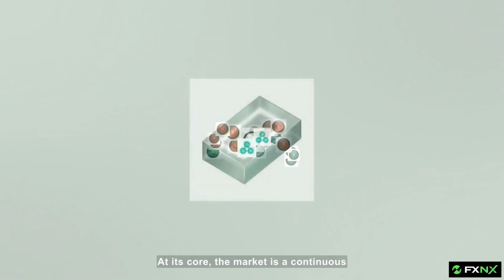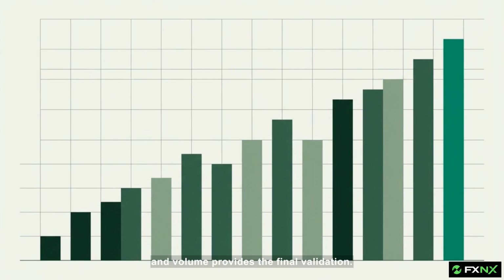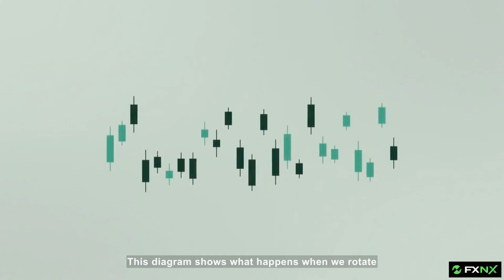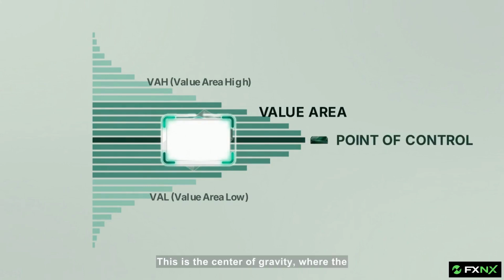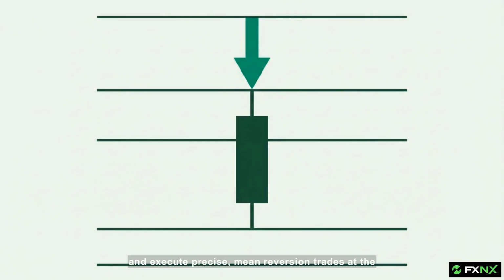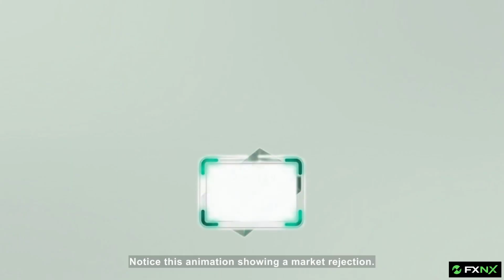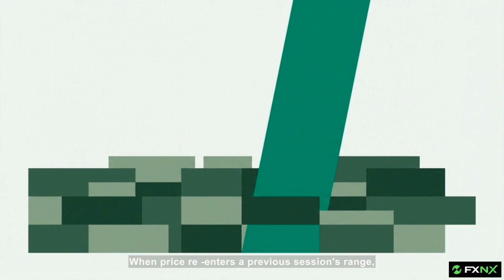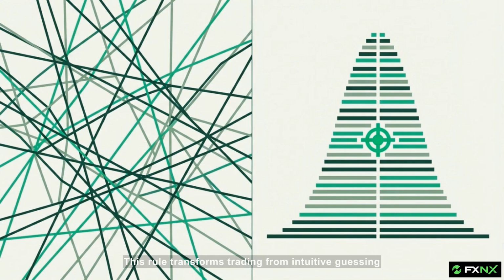Beyond Support and Resistance: Mastering Auction Market Theory (AMT) in Forex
Have you ever seen price slice through a "strong" support level as if it weren't even there? In this video, we move beyond basic chart patterns to reveal the "Operating System" of the financial markets: Auction Market Theory (AMT). Learn how to stop guessing at reversals and start identifying exactly where the market has found value.

We break down the Dual Auction process, the relationship between Price, Time, and Volume, and how to navigate the market's "GPS coordinates": POC (Point of Control), VAH (Value Area High), and VAL (Value Area Low). Discover the high-probability 80% Rule for statistical edges, how to distinguish between genuine breakouts and "look-above-and-fail" traps, and how to effectively use tick volume as an institutional proxy in the decentralized forex market. Stop trading the "what" and start trading the "why" in 2026.

Topics covered in this video:

Dual Auction Engine: How the search for balance drives every pip move.

The Trinity: Analyzing Price (advertisement), Time (opportunity), and Volume (validation).

Market States: Identifying balance (Bell Curve) vs. discovery (breakout).

The GPS coordinates: Trading with POC, VAH, and VAL.

The 80% Rule: A step-by-step blueprint for a major statistical edge.

Acceptance vs. Rejection: Spotting "excess" and "tails" to avoid traps.